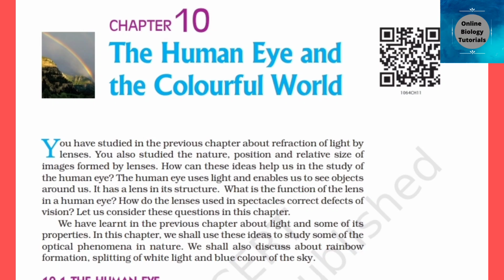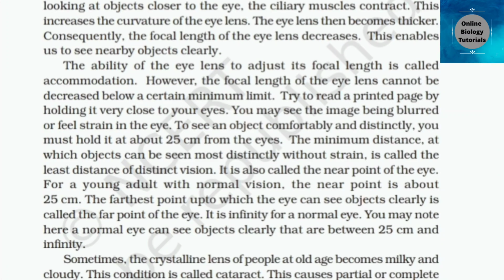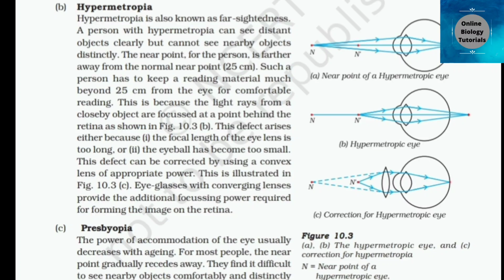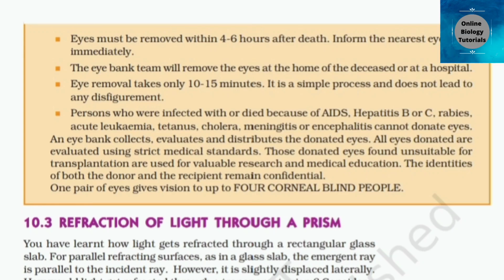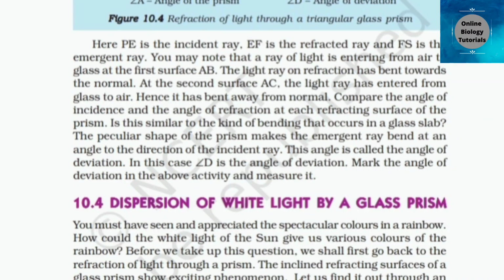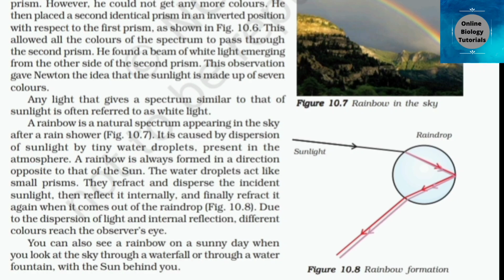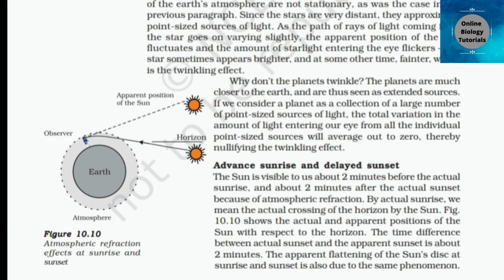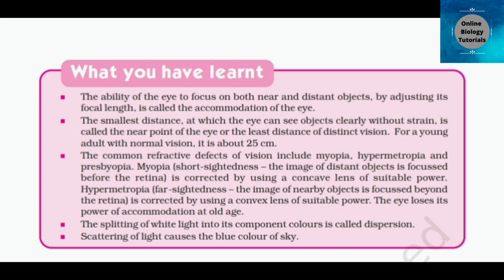Class 10 science NCERT Audio book I NCERT AudioBook I Science Audio Book I Science NCERT Ch10